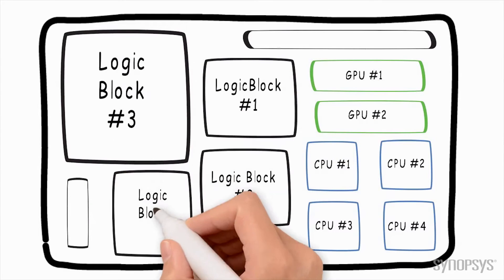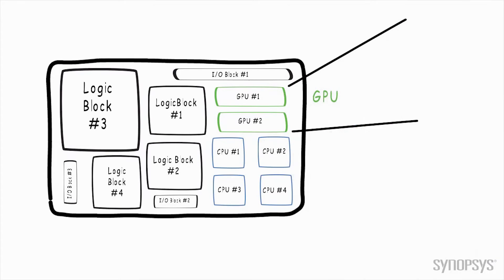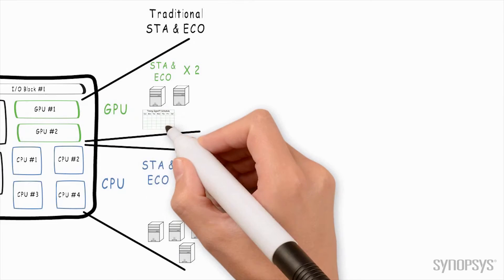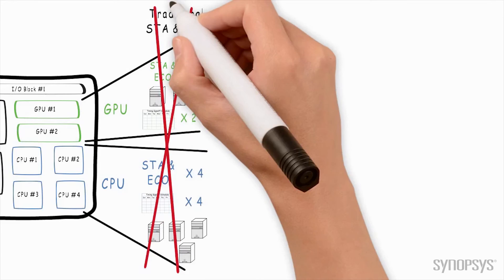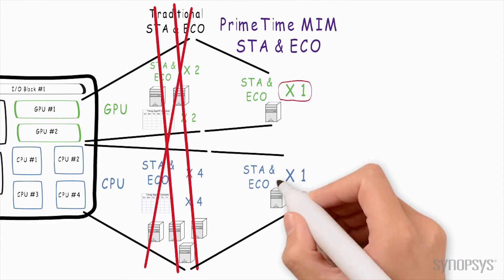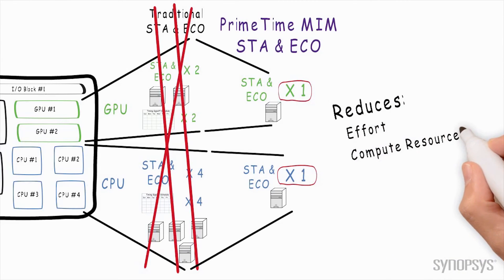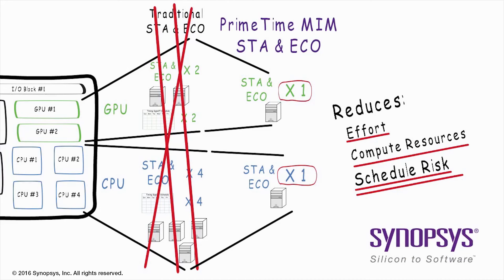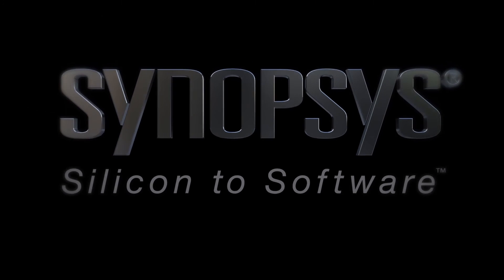Smarter System-on-Chip Signoff with Multiply Instantiated Module Support | Synopsys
System-on-Chip (SoC) designs are hierarchical in nature. Most SoCs now have multiply instantiated modules (MIMs), which are hierarchical blocks reused multiple times. Ideally, designers should be able to analyze and close timing on these MIMs while maintaining their common implementation.
This video provides an overview of a smarter way to perform these signoff tasks once, for each group of MIMs. PrimeTime’s MIM support can deliver significant schedule savings while using fewer resources from your compute farm.